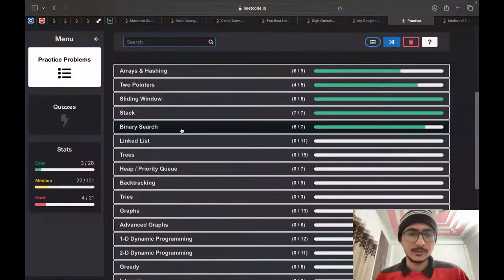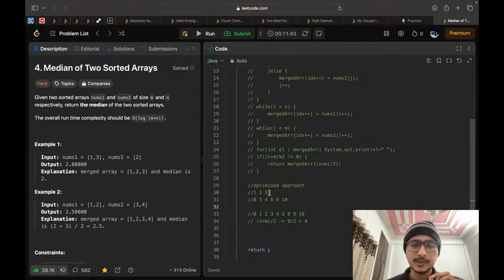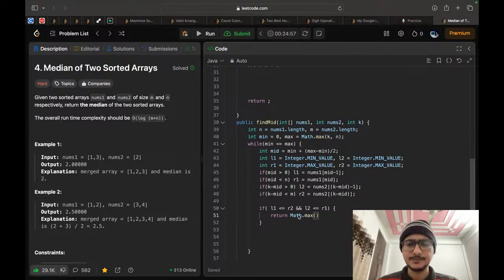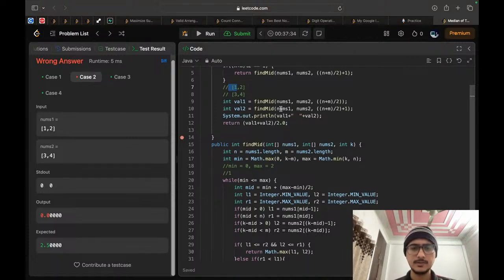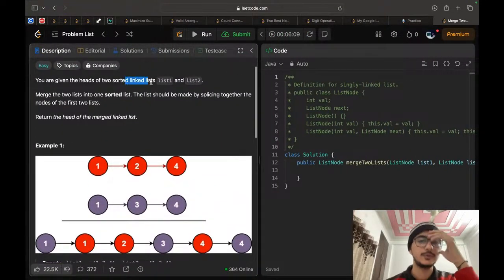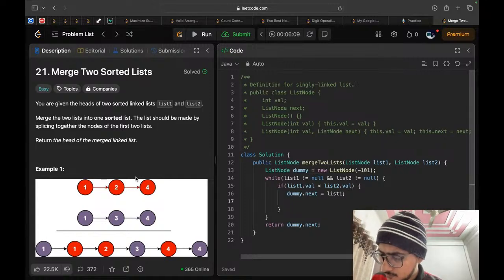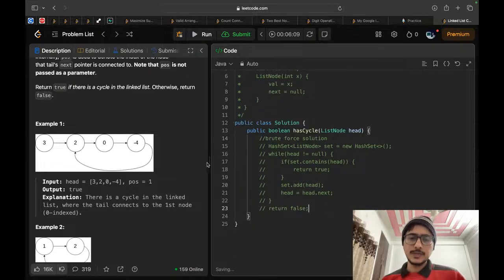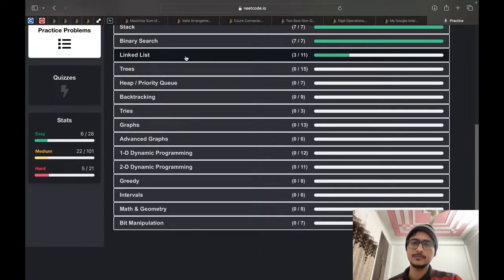Day 13/100 getting into google